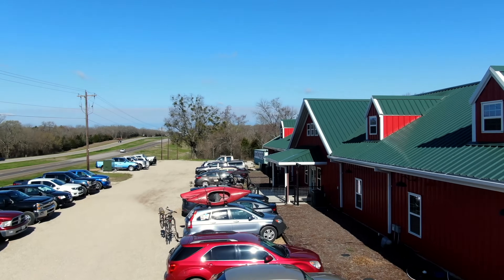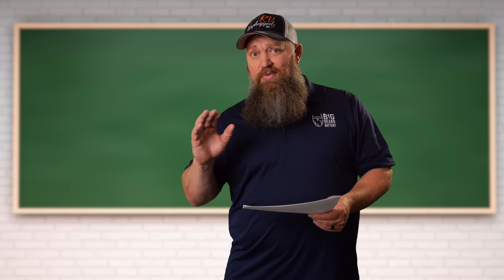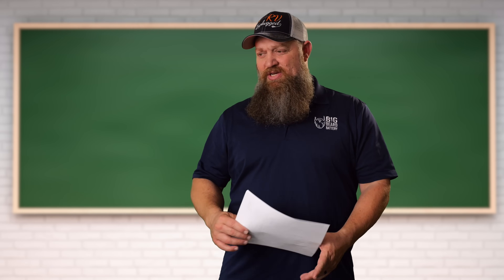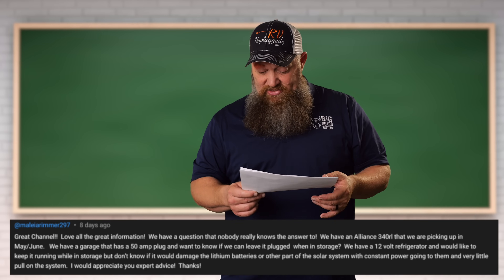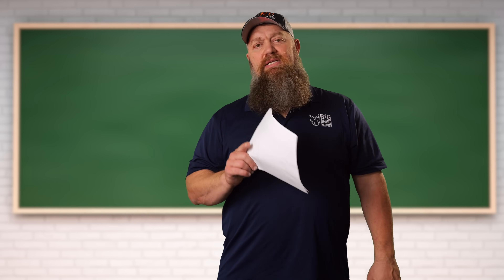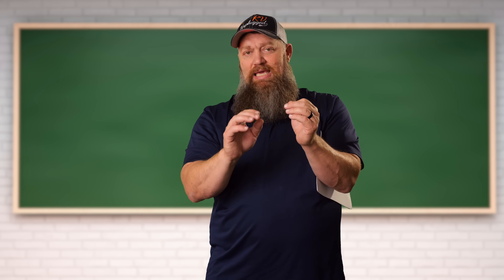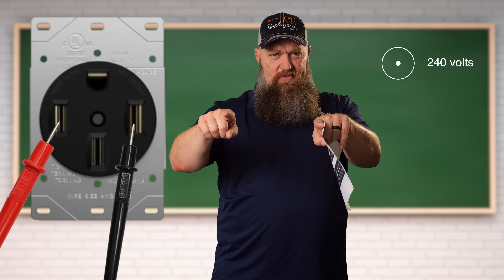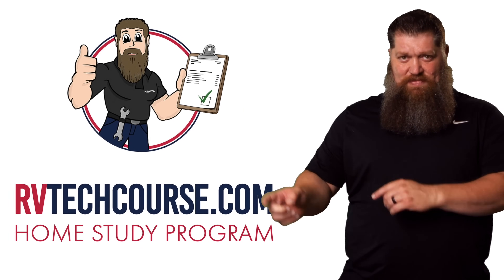RV Electrical Questions Q&A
RV Electrical Questions Q&A.  Ready to tackle your burning RV electrical questions? In this electrifying new video, Todd answers 2 of RV electrical inquiries, providing expert answers and insights to empower your RVing journey! 💡🛠️

Join Todd & Tony on their new Tech Tip Deep Dive Channel  @TechTipTNT   where you can learn more on this topic!

Don't forget to hit that "Like" button and share this enlightening video with your fellow RVers! 📲👍